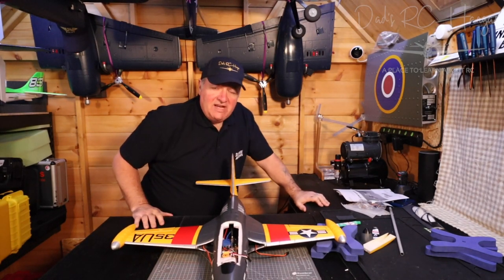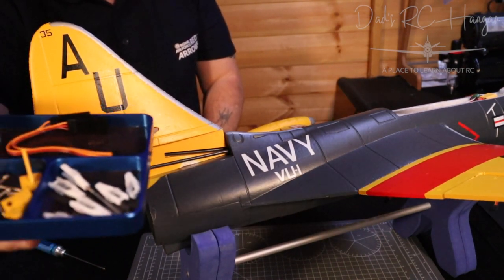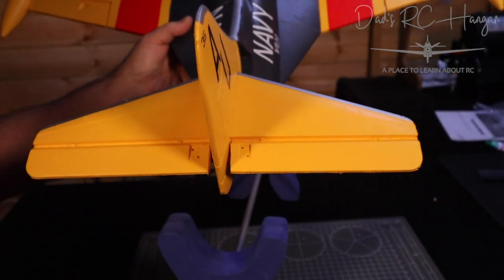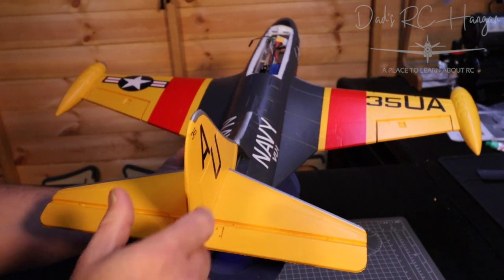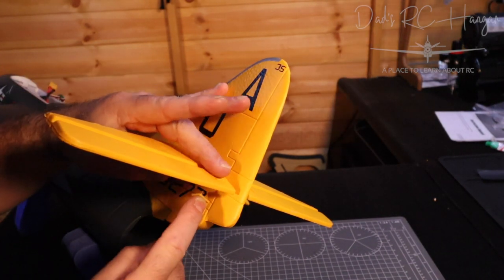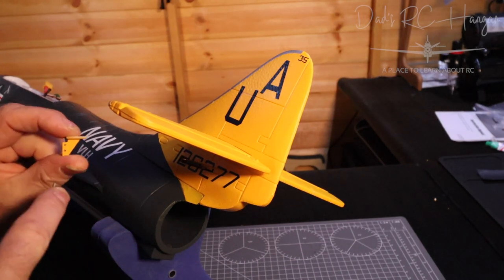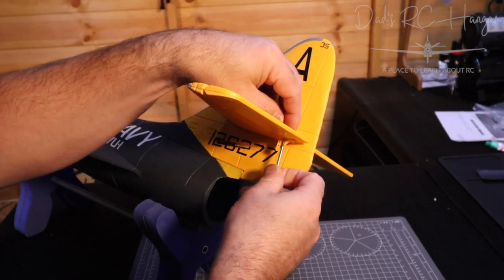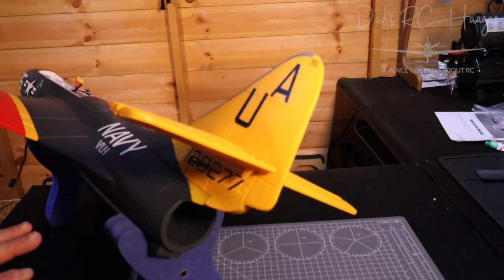Freewing F9F Panther 64mm EDF Jet PNP The Build Part 2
I hope you are getting some help from these videos, or having a laugh.
This is the second part in the building of the F9F Panther,
I would think that this would be at least 3 parts.
I hope you enjoy and if you buy this plane, then I hope this helps you.